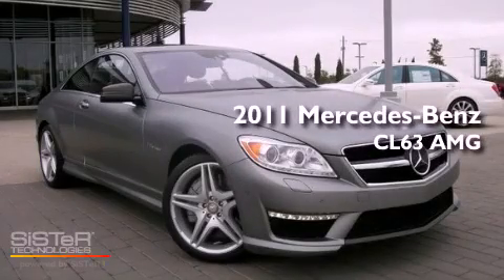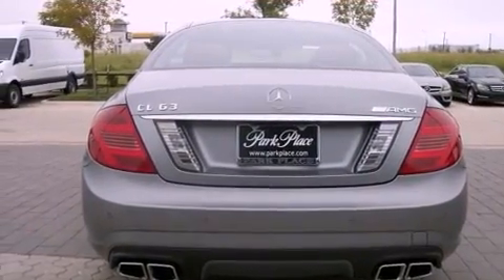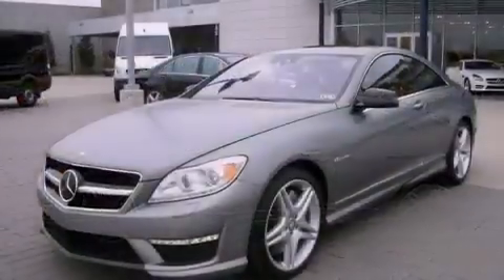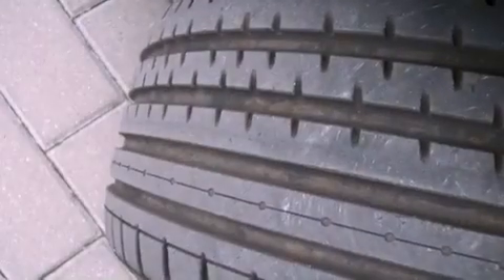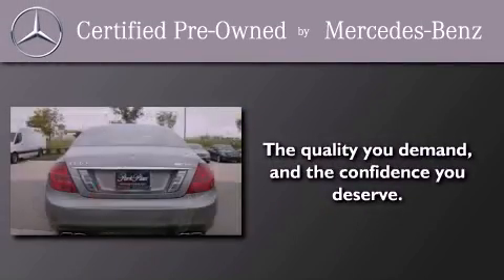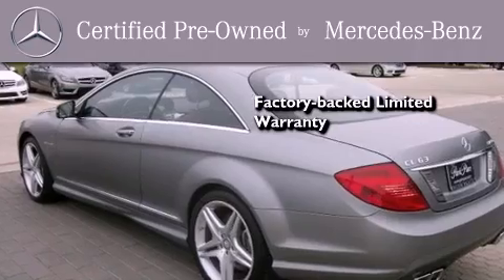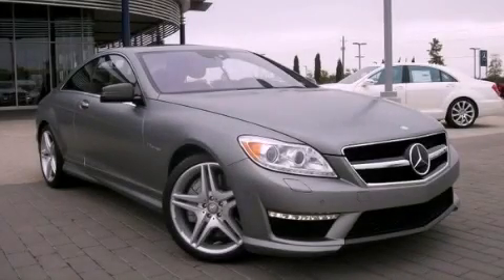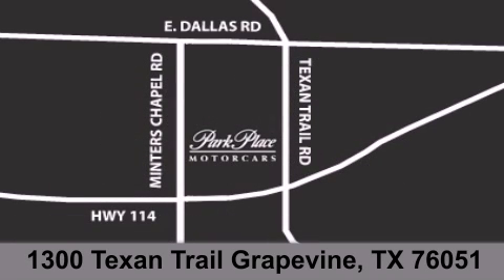Certified 2011 Mercedes-Benz CL63 AMG Dallas TX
Year : 2011
 Make : Mercedes-Benz
 Model : CL63 AMG
 Engine : 6.3L DOHC 32-valve V8 AMG engine
 Trans . : Automatic
 Exterior : Other
 Miles : 754
 Interior : Black
 Stock : PMC208450